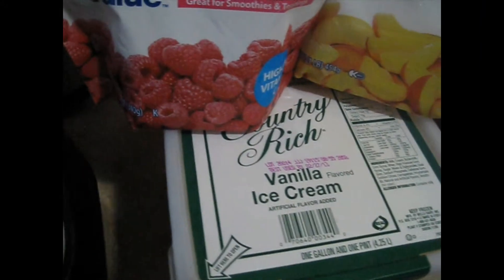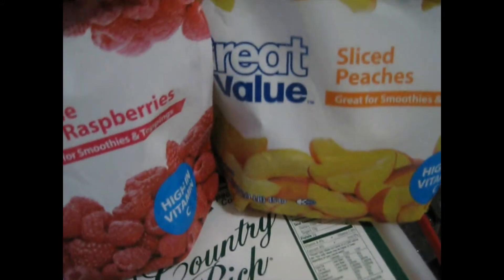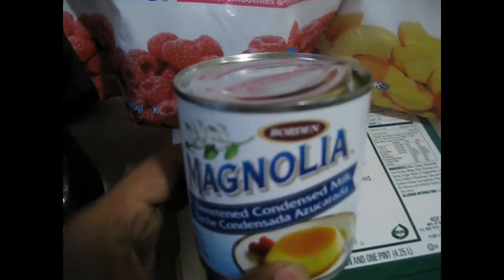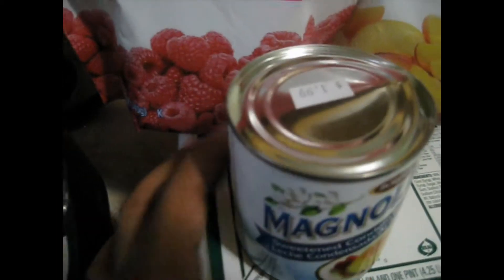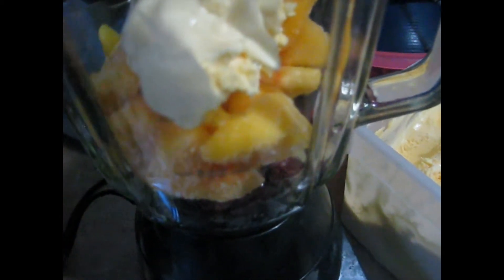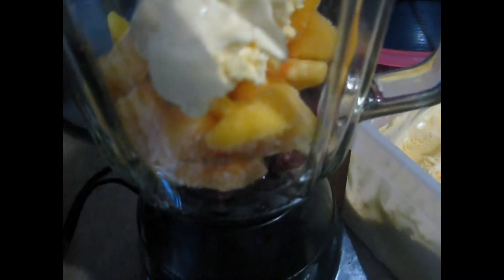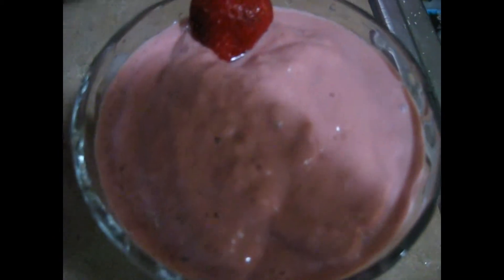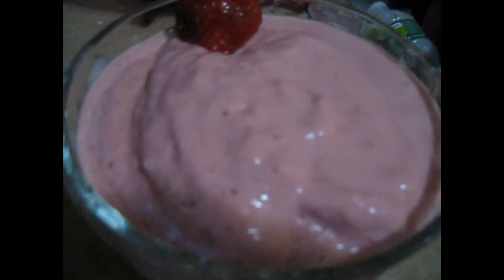Smoothie strawberry and peach